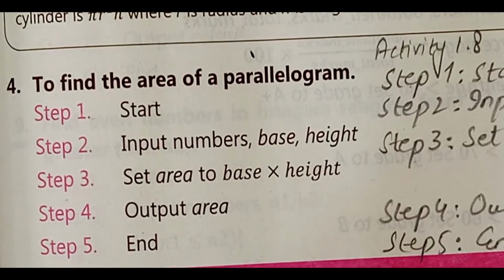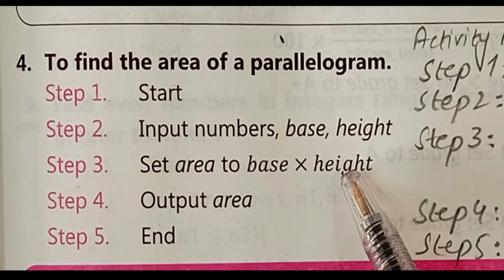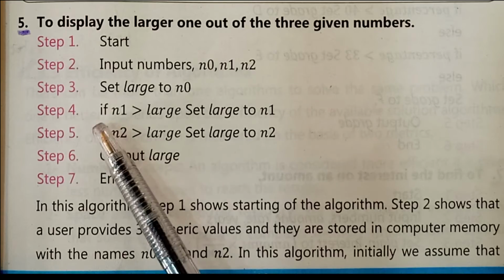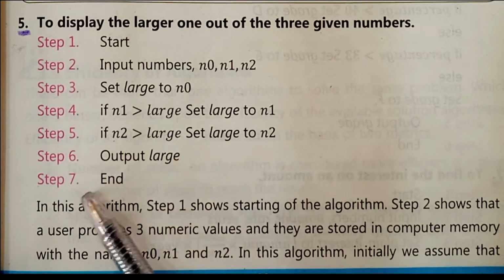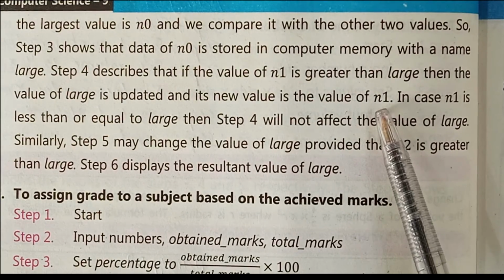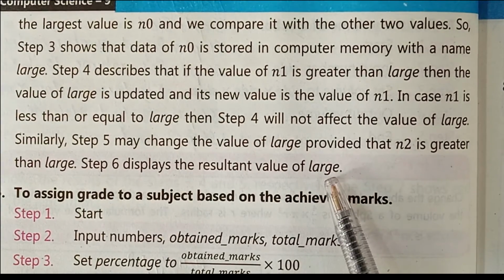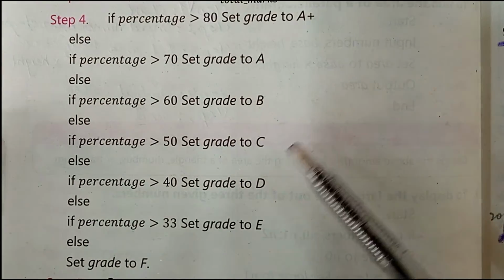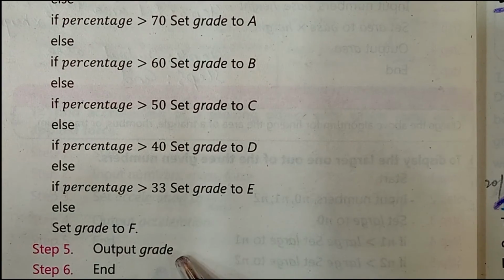example of algorithm